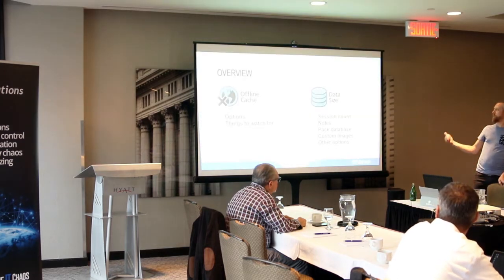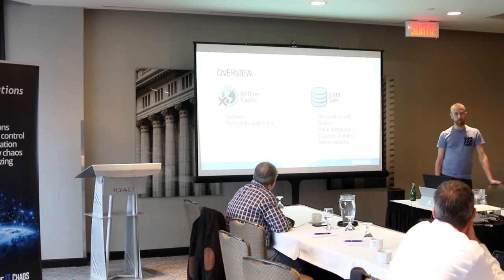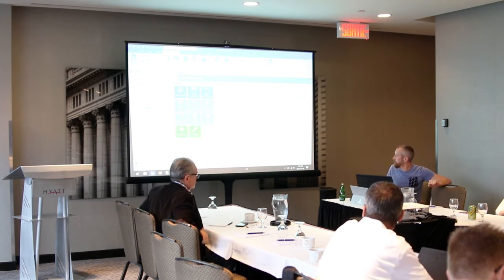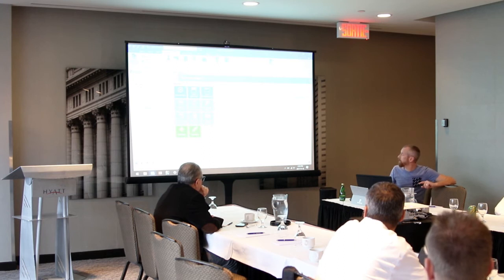Devolutions Central - Fine Tuning Remote Desktop Manager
You missed Stefane Lavergne workshop on Fine Tuning Remote Desktop Manager at the Devolutions Central? Here is a chance to watch it!